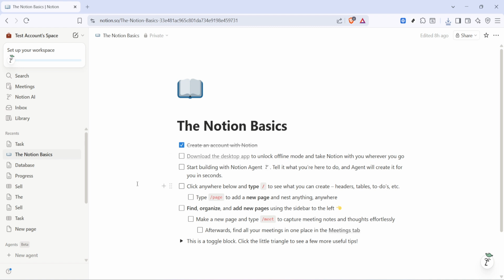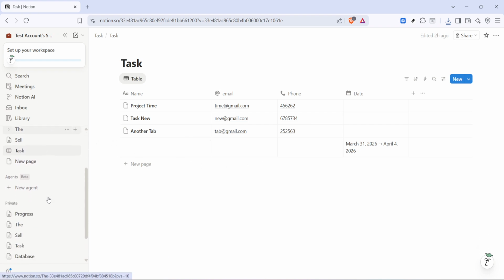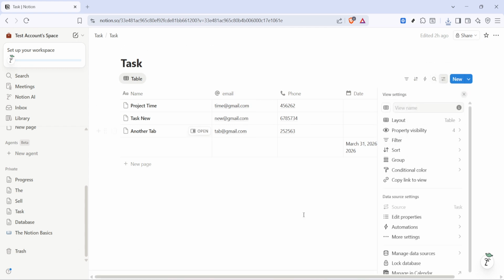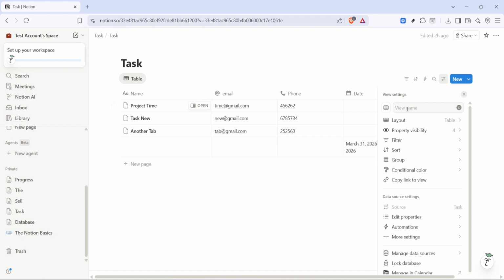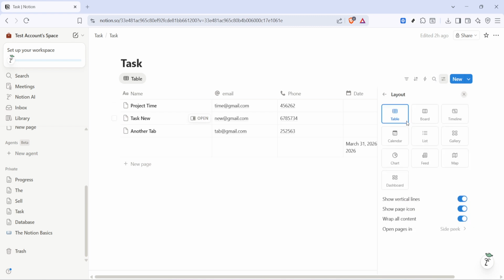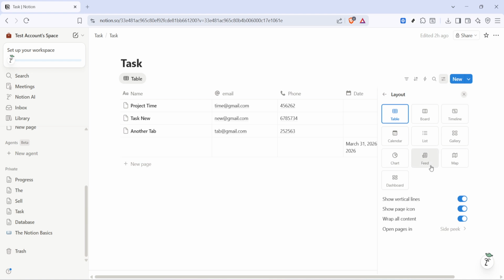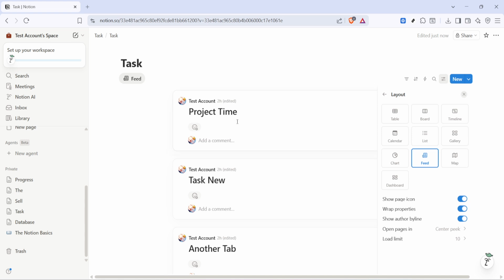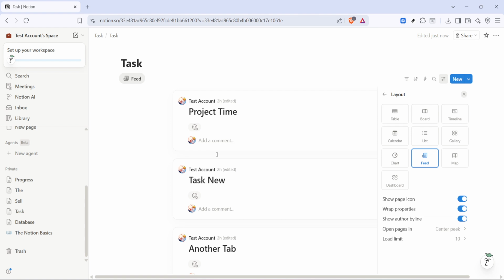How to Get a Feed View in Notion (Step By Step 2026)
How to Get a Feed View in Notion